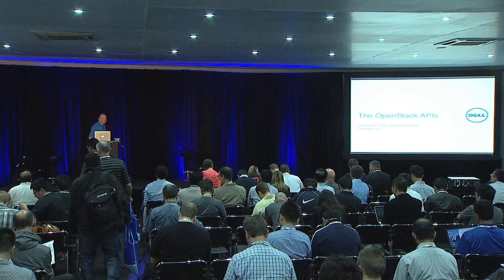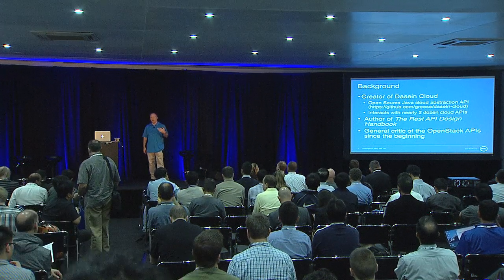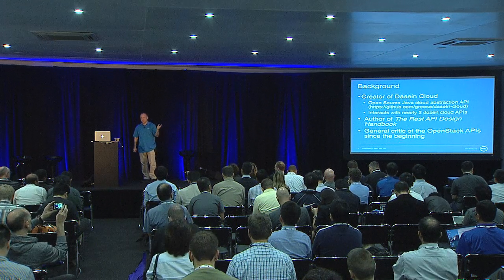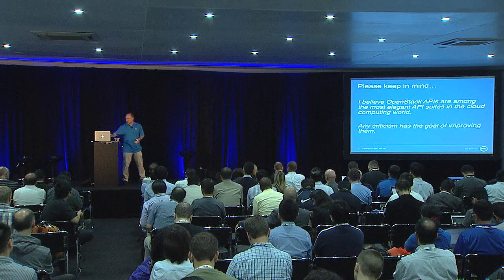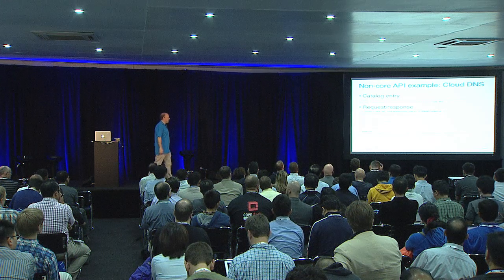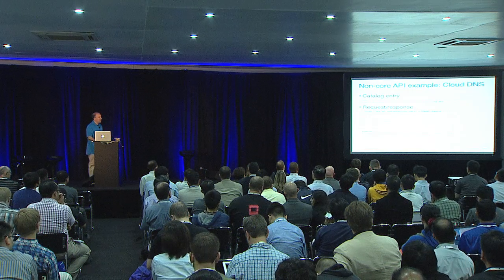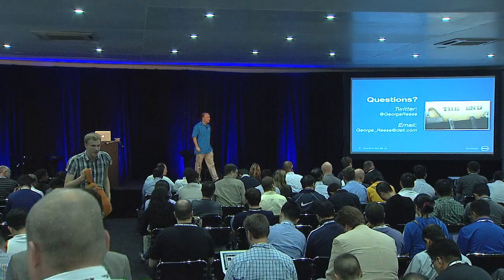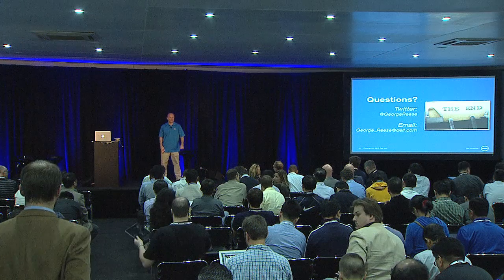Openstack APIs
The suite of APIs that enable programmatic interaction with OpenStack environments are among the most elegant API suites in the cloud computing world. Currently, however, there&#39;s a disconnect between the design of the APIs and how they operate in the real world. This presentation provides an overview of the APIs that comprise the OpenStack API suite and then dives into how they function in the real world across different deployments and how they have changed as OpenStack has evolved. Topics covered in this presentation include: A quick tour of the OpenStack APIs Keystone and OpenStack API security The challenges in working with multiple OpenStack versions Nova volumes and Cinder Nova networks and Quantum Comparing the utility of the native OpenStack APIs to the EC2 APIs